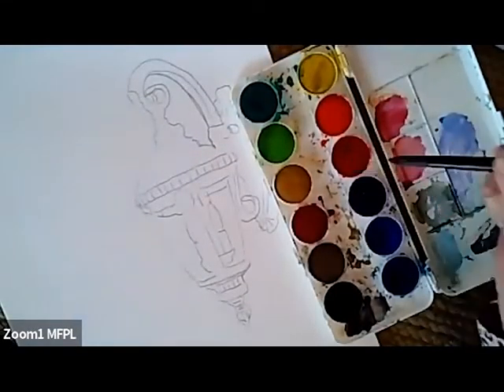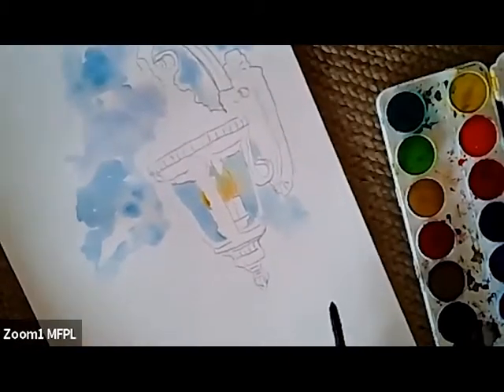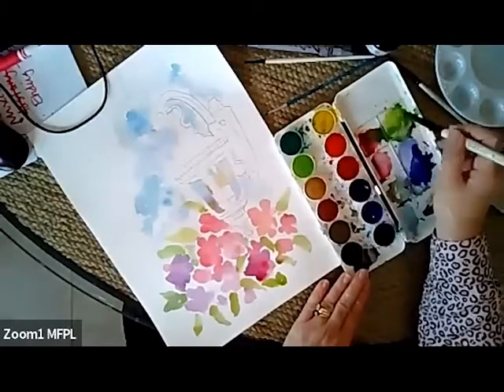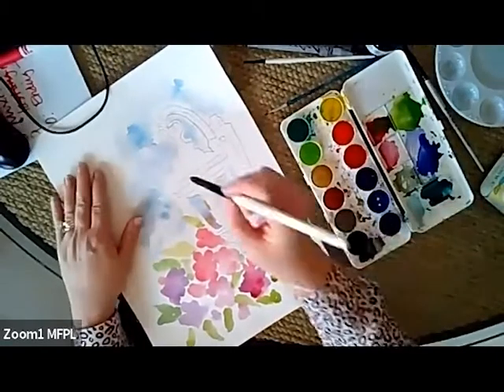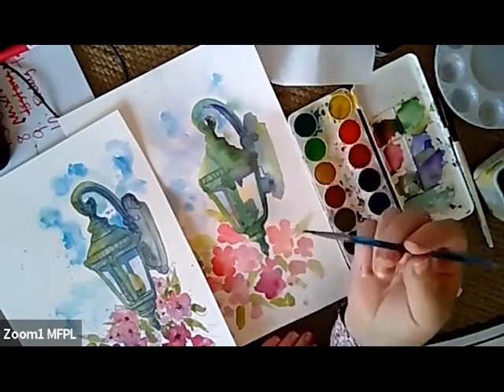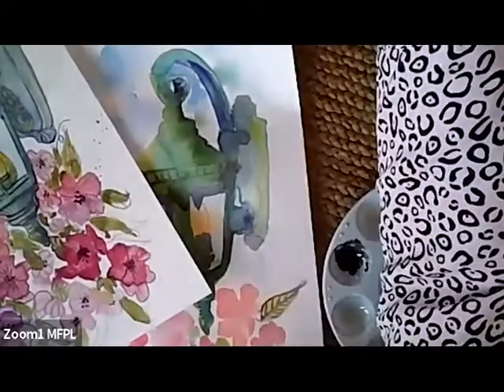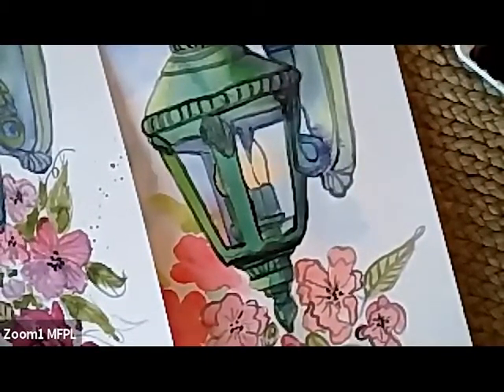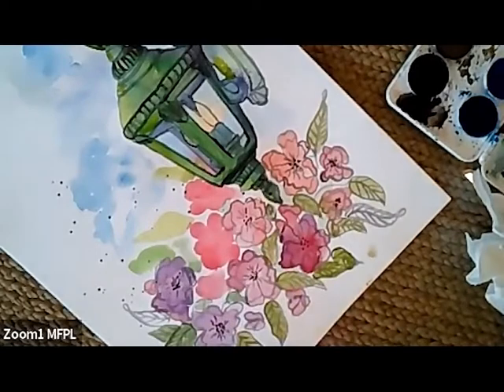Watercolor Class with Debbie - Lanterns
Join Debbie in learning some watercolor techniques!